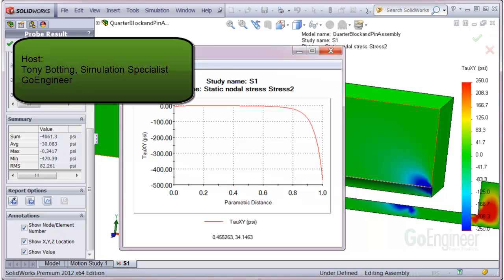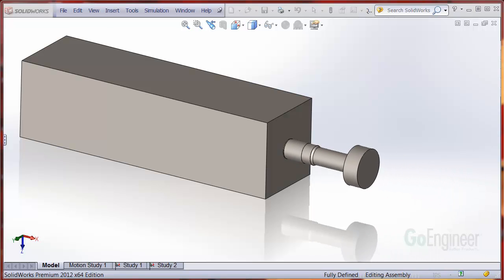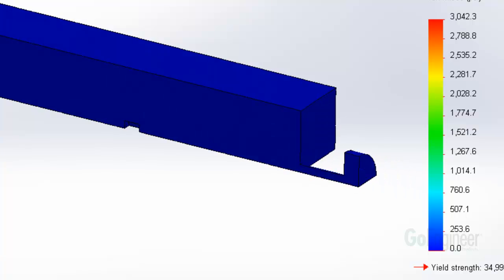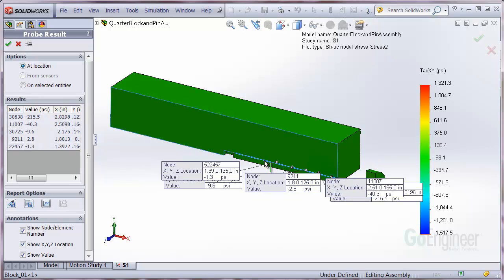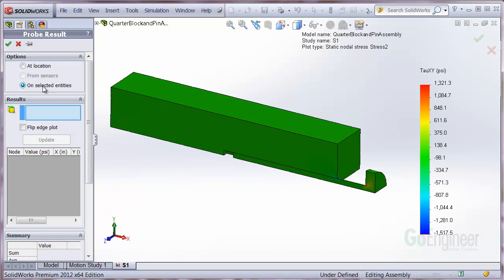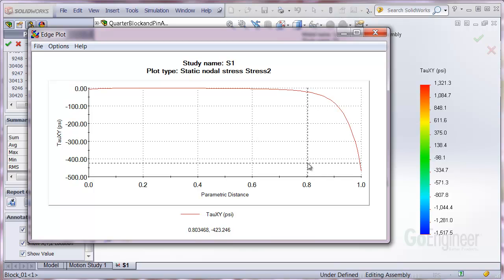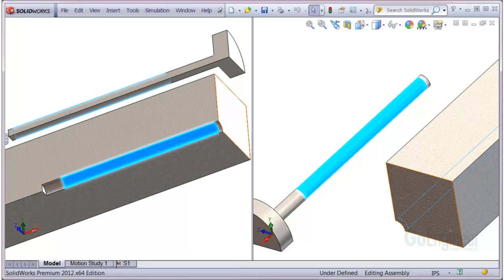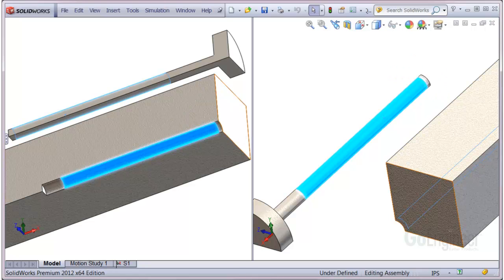SOLIDWORKS Simulation - Bolt Shearing Stress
Learn one way you can investigate bolt shearing stresses using split lines and graphing the stress.